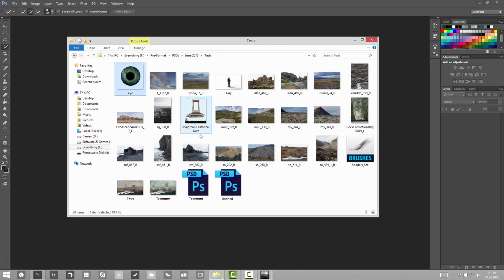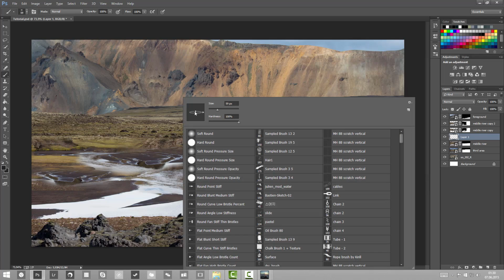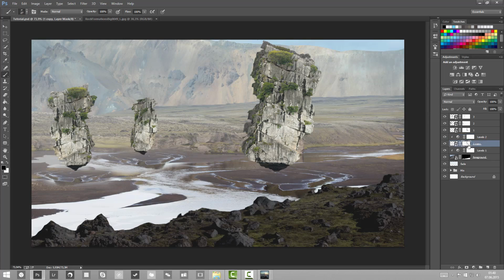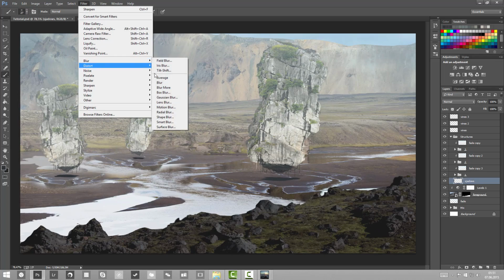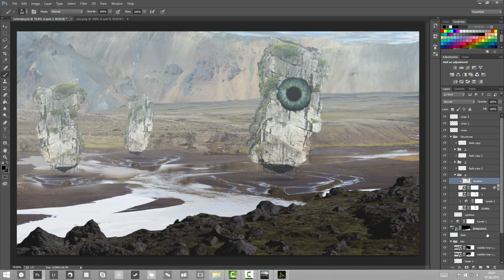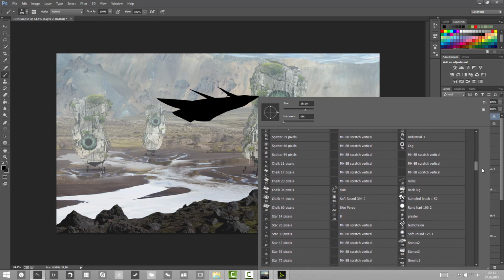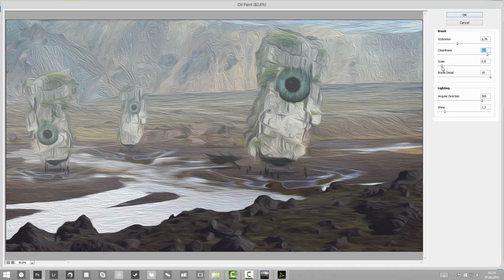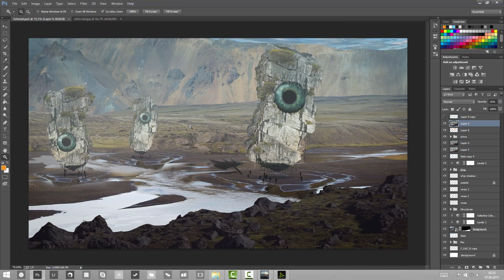Intermediate Photoshop photo manipulation Tutorial | Alien Landscapes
Hey guys, welcome to a new Photoshop Photomanipulation tutorial where I will teach you how to make alien landscapes. It's not that hard and it's really fun to combine things in Photoshop. Stock sites are in the description.

Just click on Landscapes and search for whatever you need!